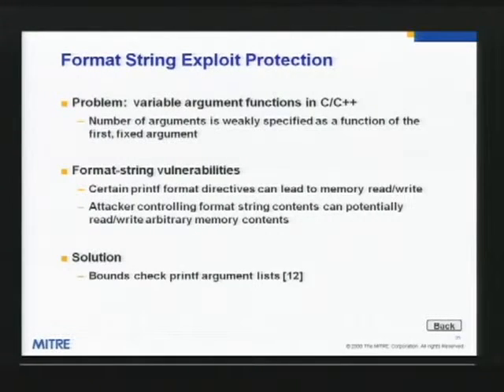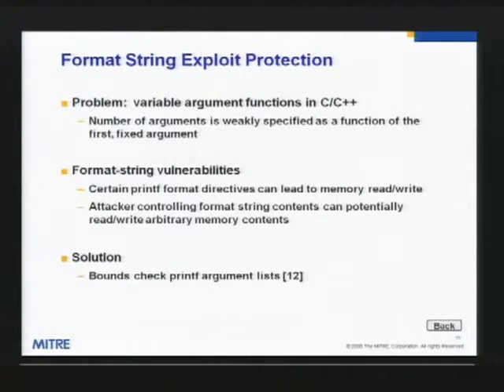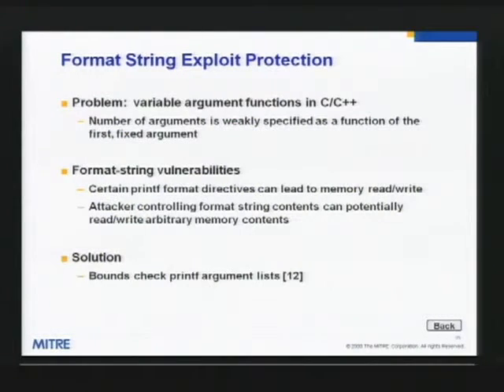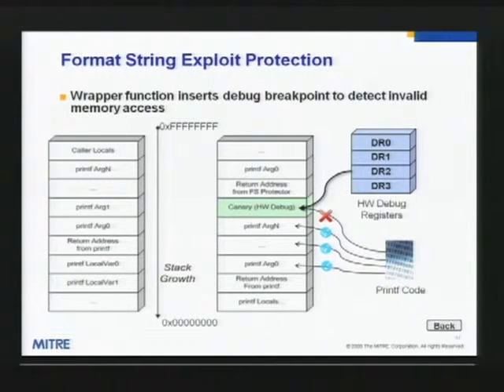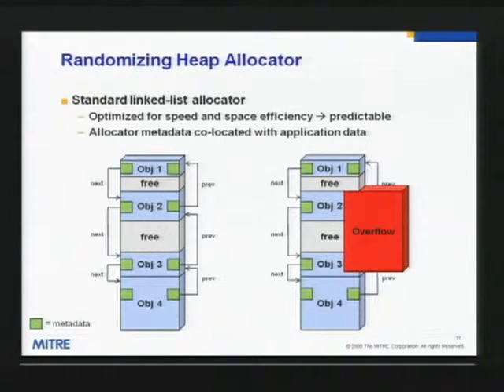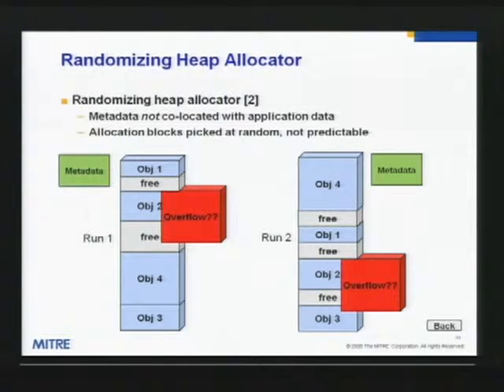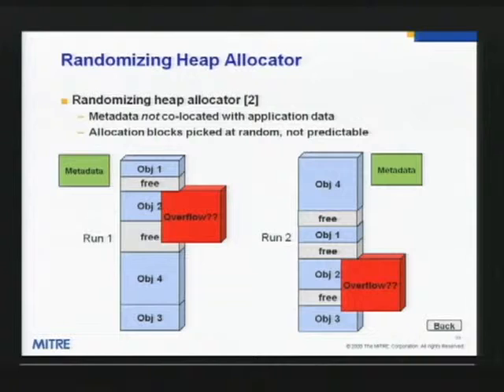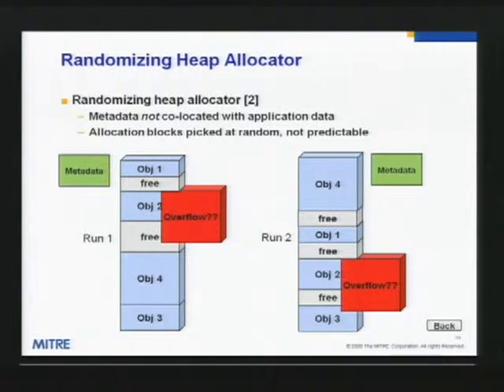CERIAS Security: Resilient Systems for Mission Assurance 4/4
Clip 4/4
Speaker: Dave Keppler · Senior Information Security Scientist · MITRE

The ability for information services to continue operating despite attacks is a core enabler of mission assurance goals. Existing security techniques lack this concept of resilience and are inadequate for protecting critical services and data against targeted attacks by sophisticated adversaries. Widely implemented signature and anomaly-based detection techniques fail to keep pace with the advancement of attacker sophistication.

Our objective is to develop and prototype resilience techniques that make applications impervious to the damaging effects of attacks without relying on identifying and filtering specific attacks. We employ effects-based countermeasures to impart resilience to applications, creating an environment inhospitable to attack goals, and countering previously unknown attacks on service utility, in particular, code injection and data subversion.